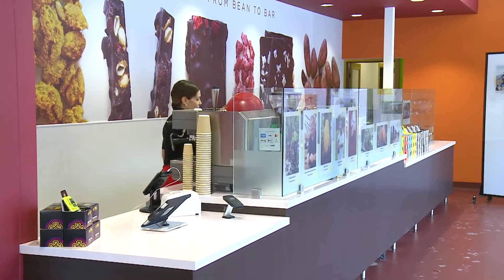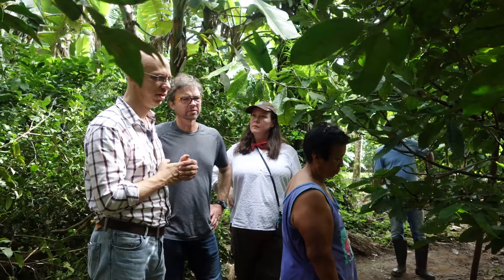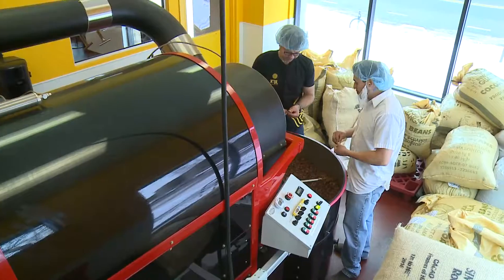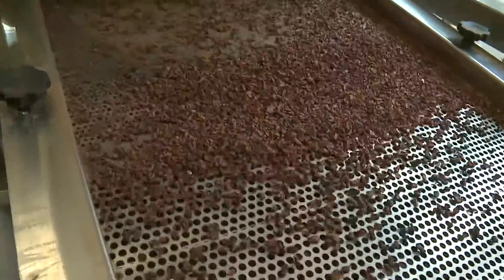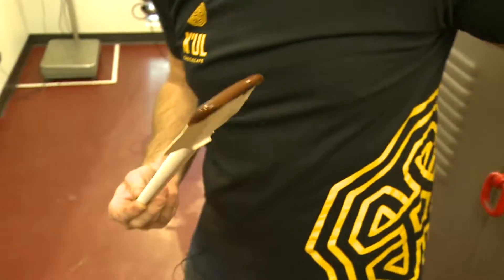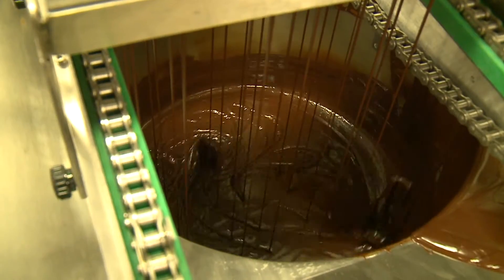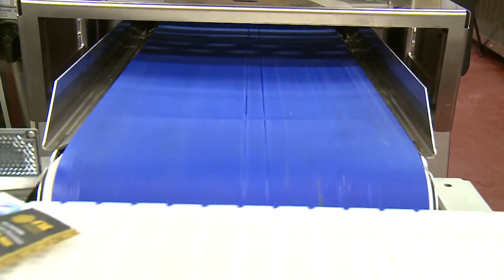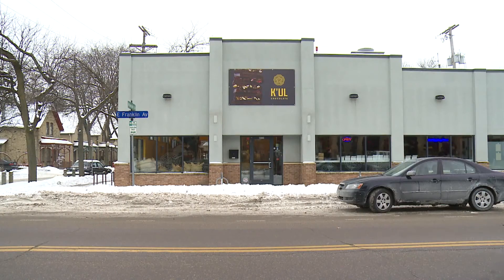K'UL TOUR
Do you know how chocolate is made? Watch a real Willie Wonka factory tour!